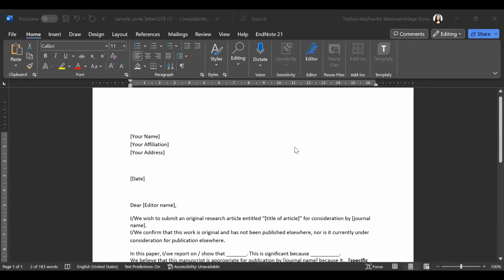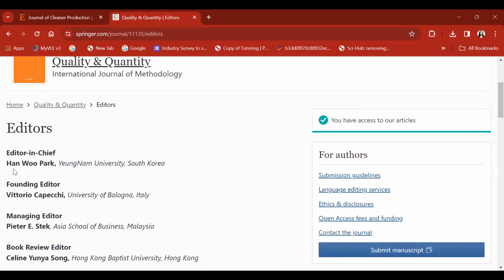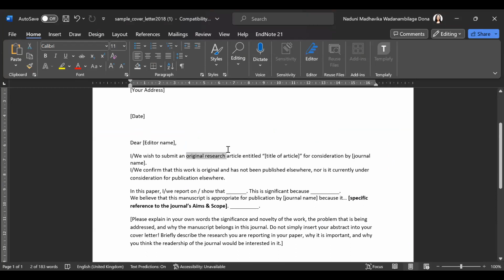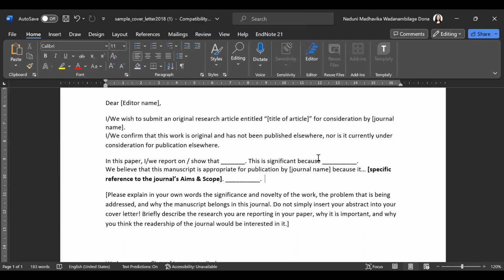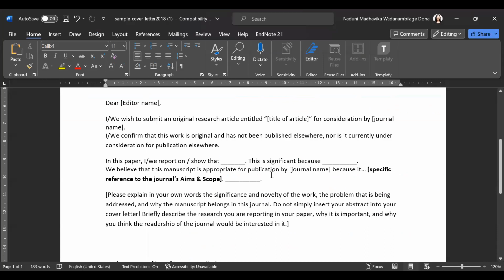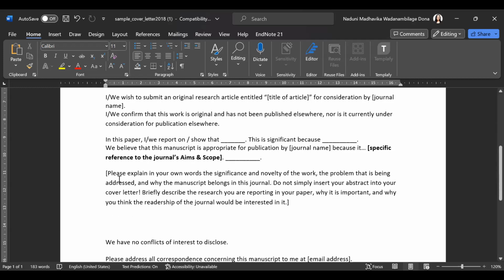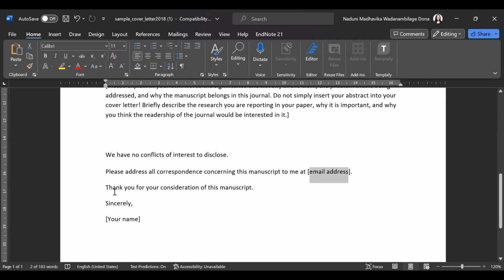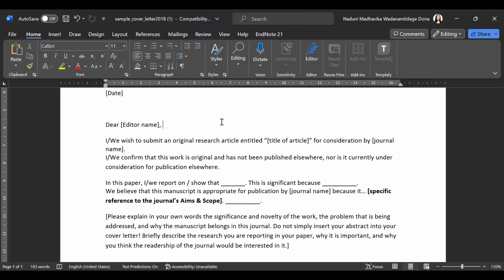How to Draft a Cover Letter for a Journal Submission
This video describes how you can draft a cover letter for a journal submission.